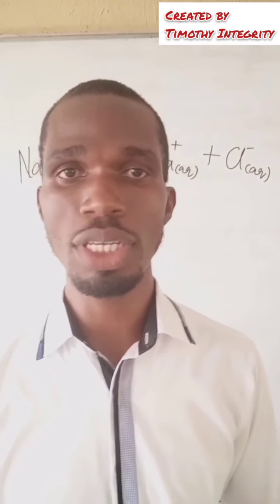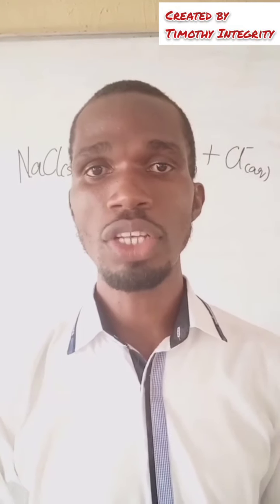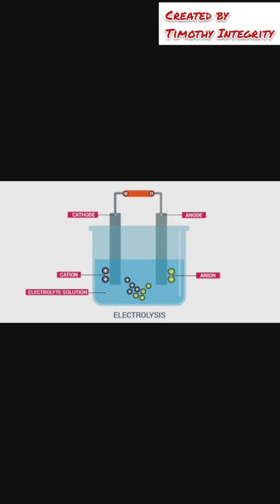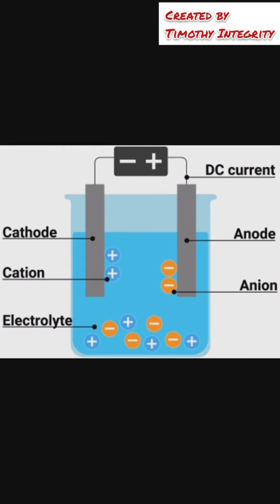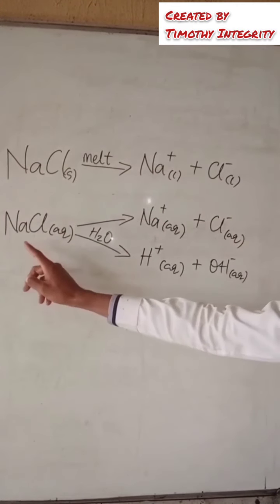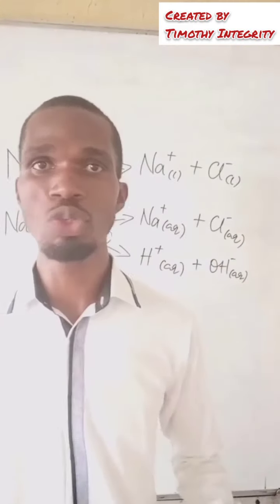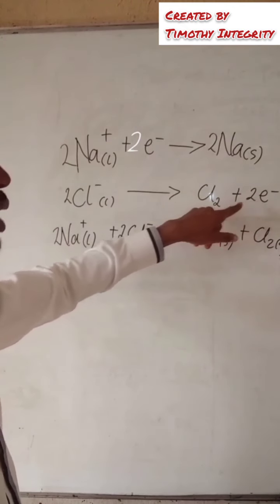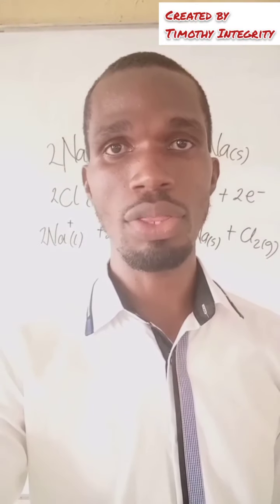Mechanism of Electrolysis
This video treats the general mechanism of Electrolysis, what Electrolytic Cells are as well as the Electrolysis of molten sodium chloride.